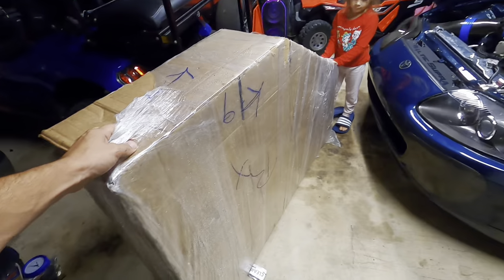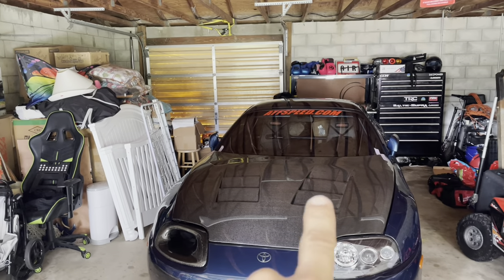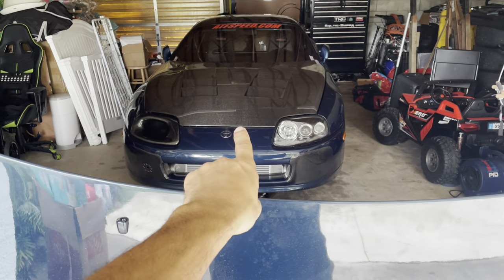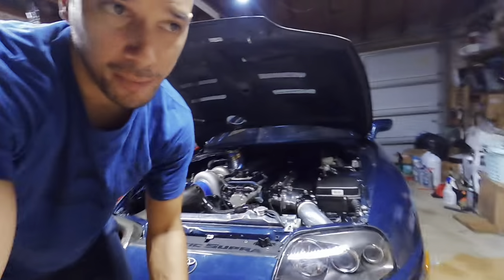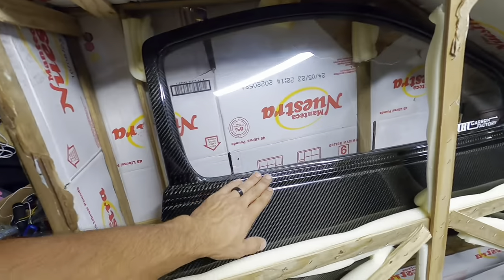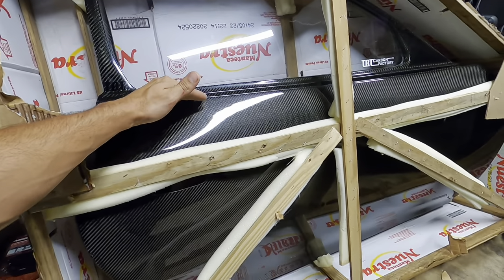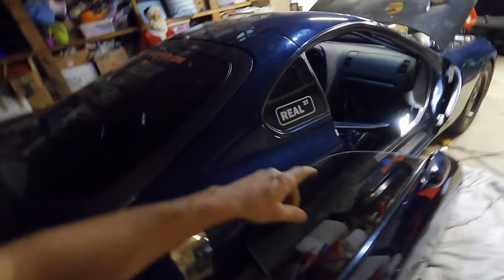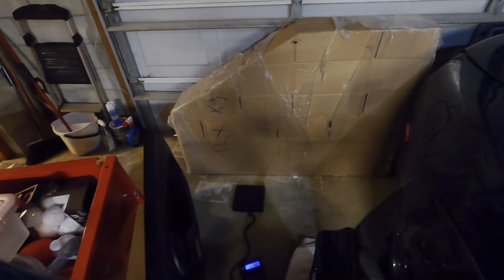Carbon Fiber Everything! Unreal Weight Savings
Overall 200lbs + in weight savings. This thing is going to fly!